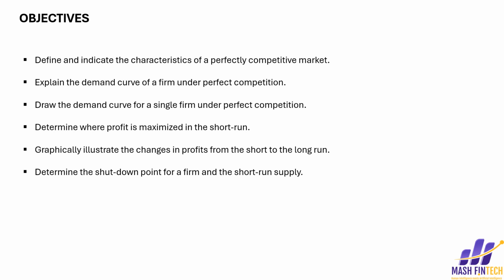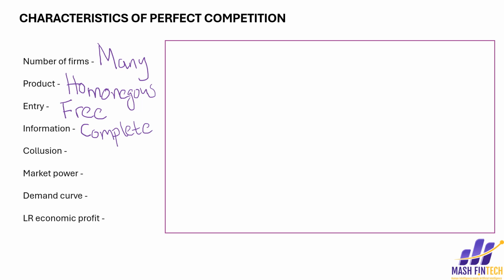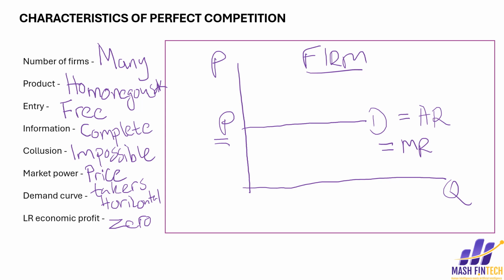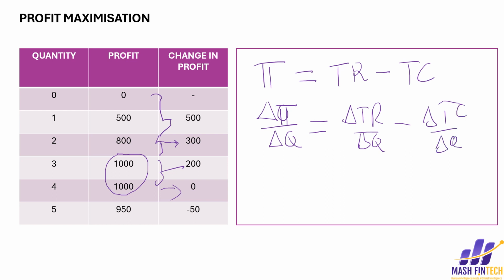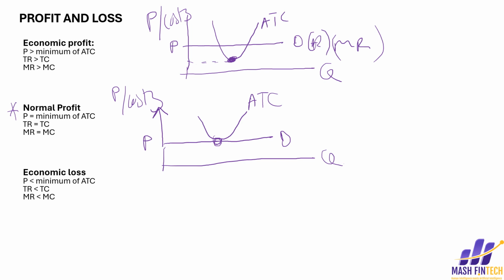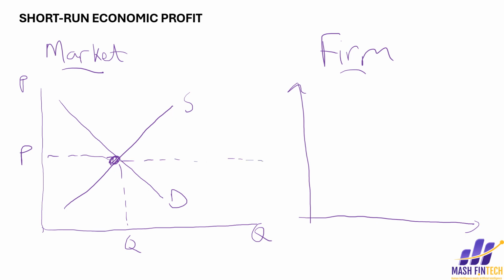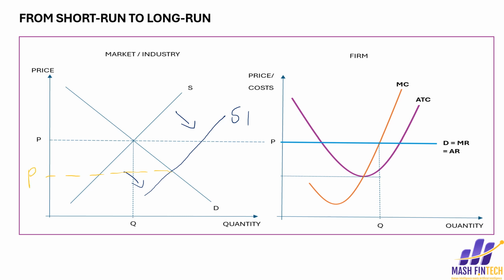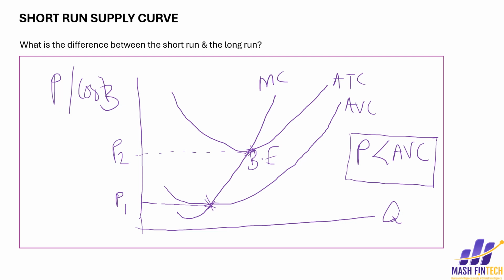Market Structure: Perfect Competition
This video is your ultimate guide to perfectly competitive markets, exploring key differences between the short and long run. From defining market structures to pinpointing profit maximization and shutdown points, we've got you covered. Tune in for a concise breakdown that demystifies the complexities of perfectly competitive markets.